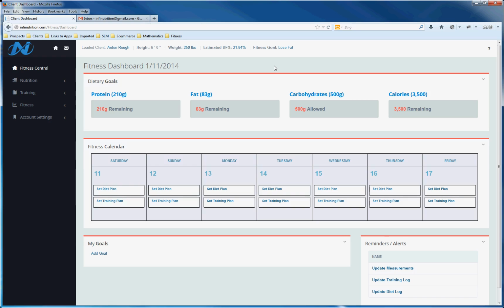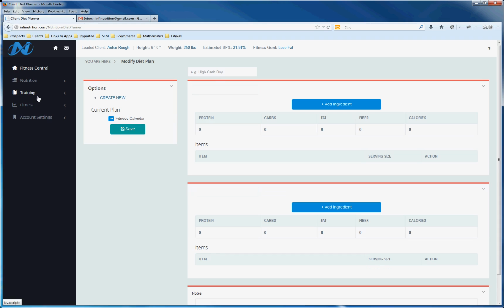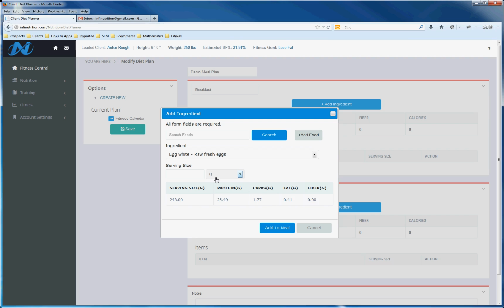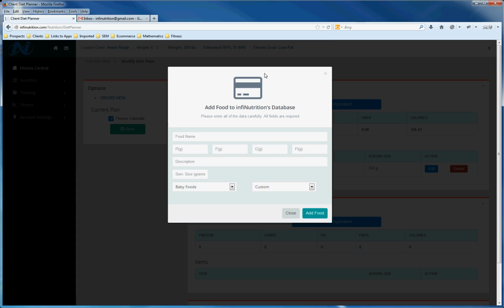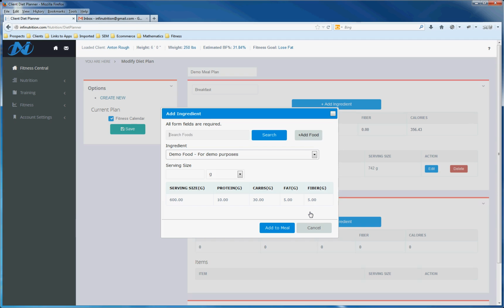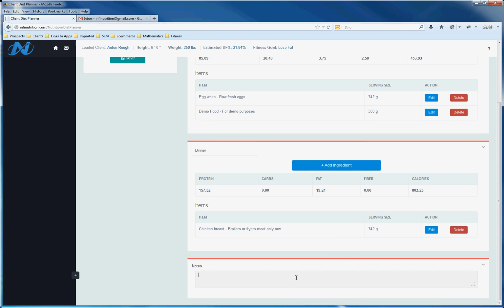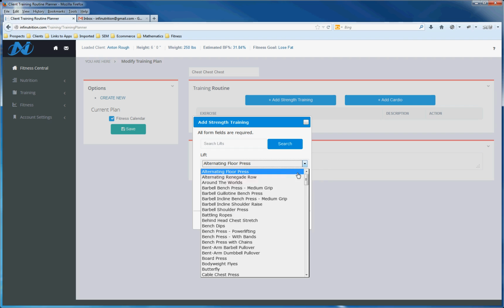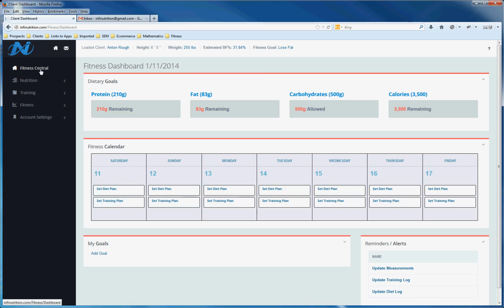Step 3 - Create Diet and Training Plans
How to create diet and training plans in infiNutrition for use in your Fitness Calendar